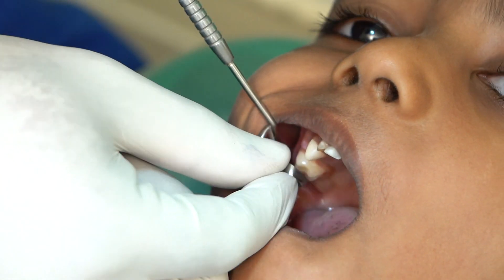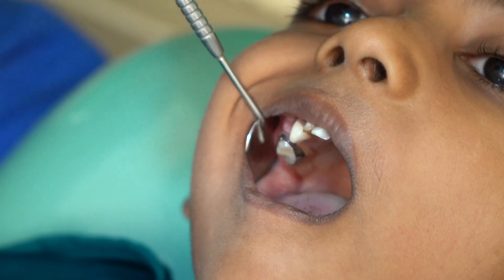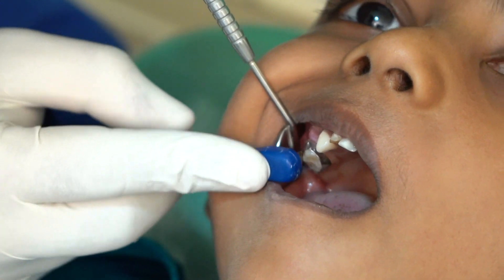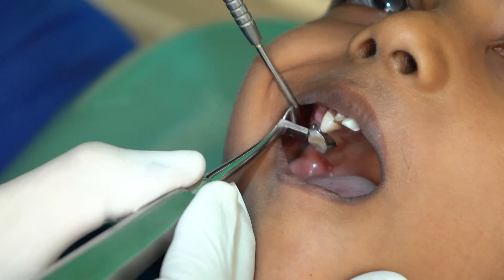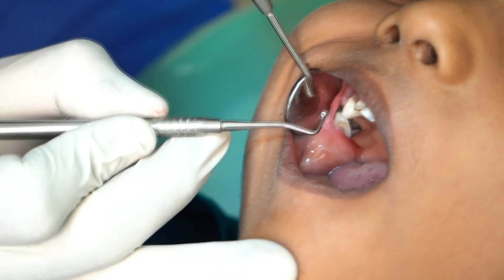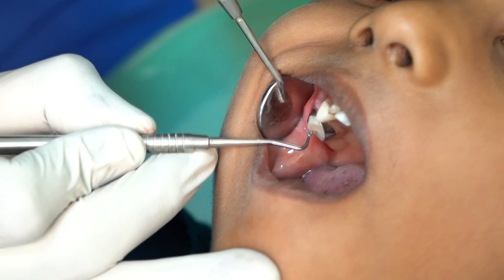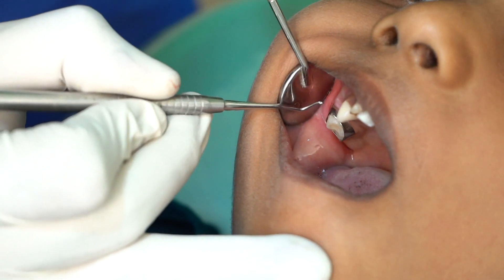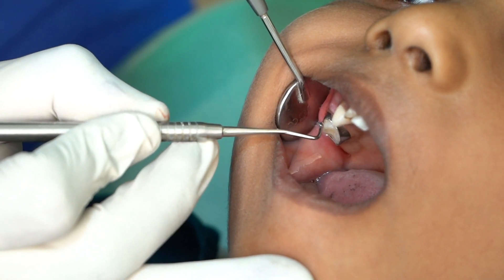Pedodontics Pre fabricated Bands 2